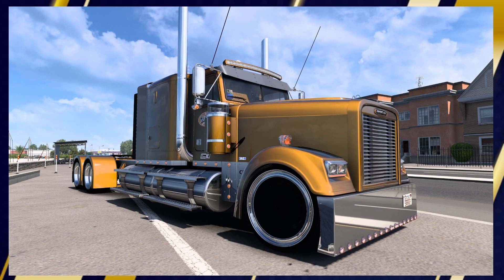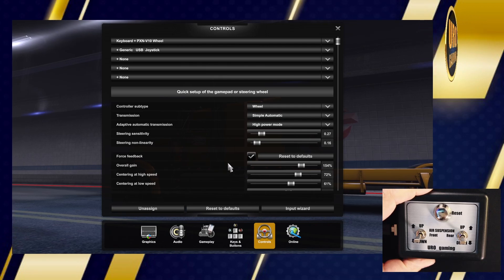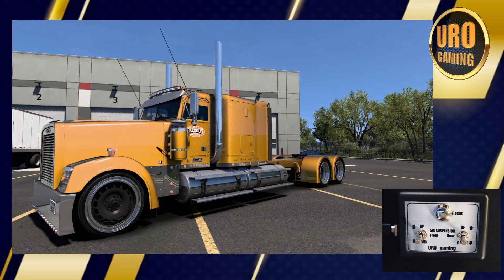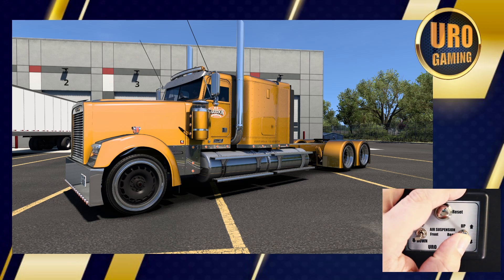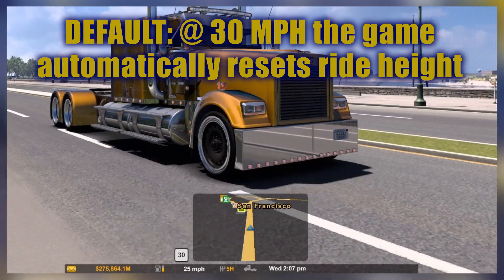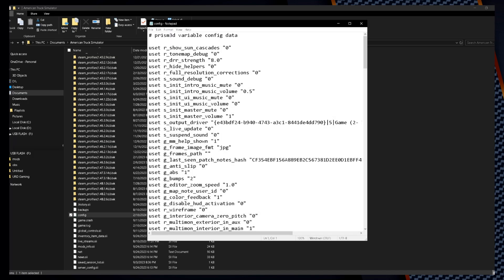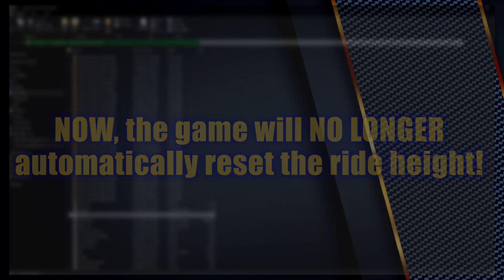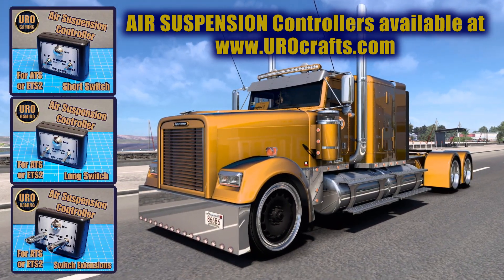URO_gaming AIR SUSPENSION Controller setup on PC for ATS or ETS2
In This Video I  show you how to setup, use make necessary config file changes for a URO_gaming AIR SUSPENSION Controller on PC.

for details on a getting your own AIR SUSPENSION controller for ATS or ETS2!

These can be used in Peterbilt, Freightliner, Kenworth, Mack CAT, Western Star, International, Scania, DAF, MAN, Volvo Renault trucks and all the trucks you can drive in ATS or ETS2!